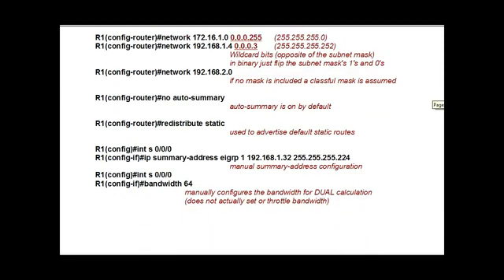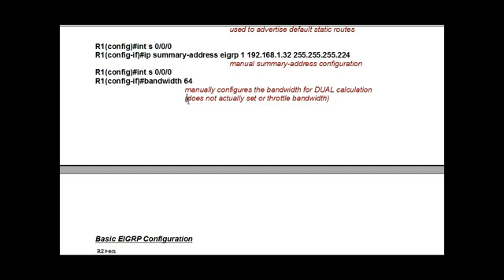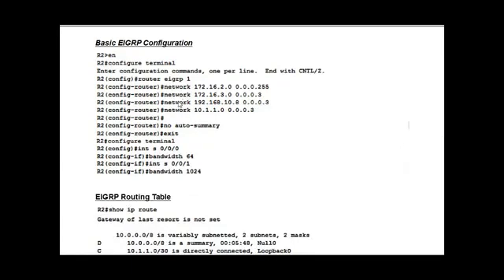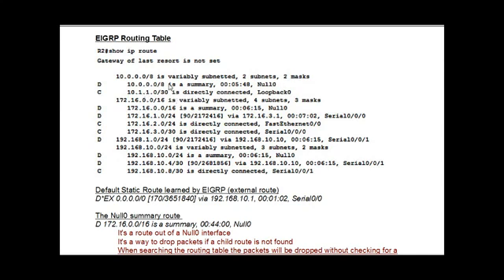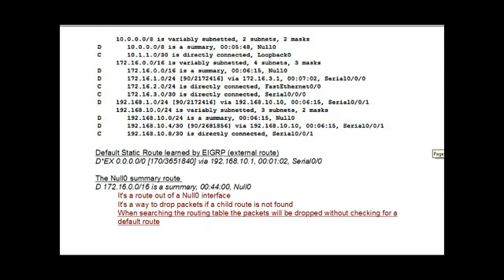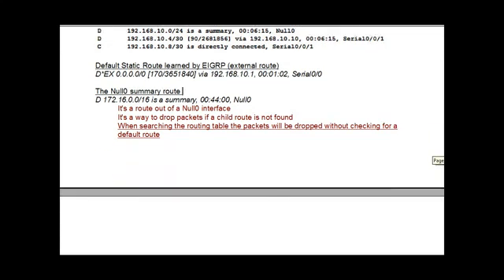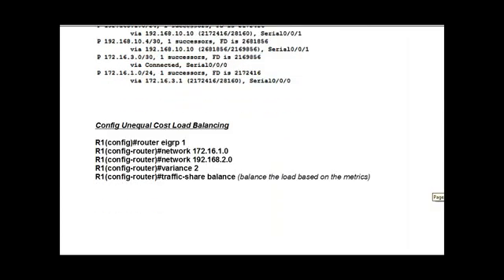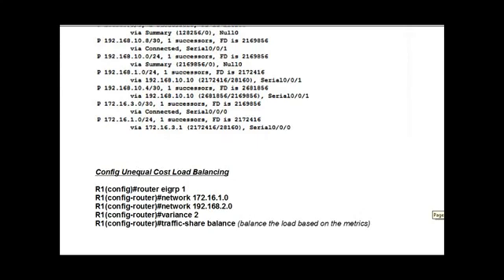Learn EIGRP for the Cisco CCNA Part 2